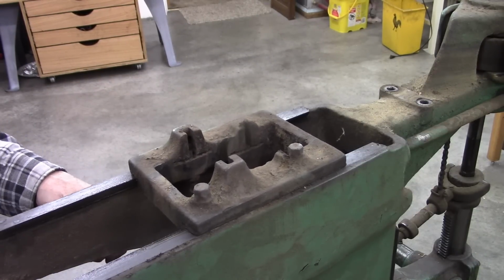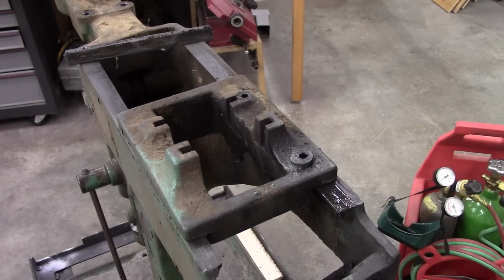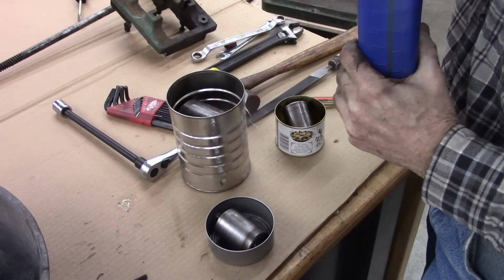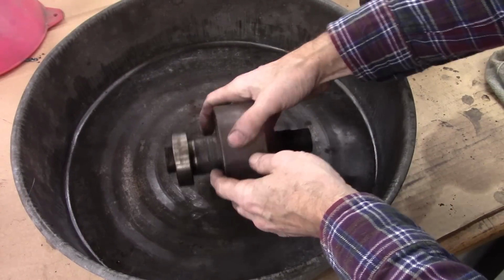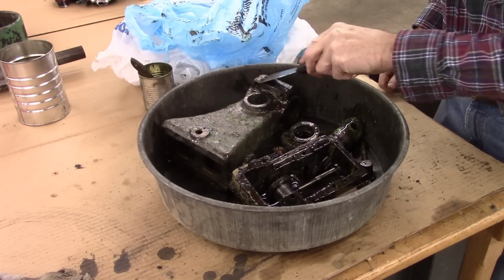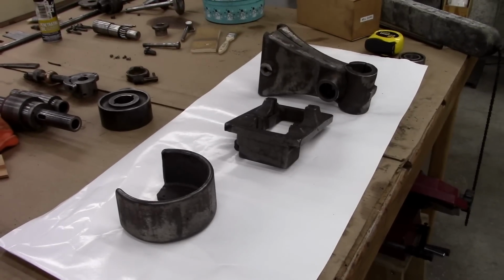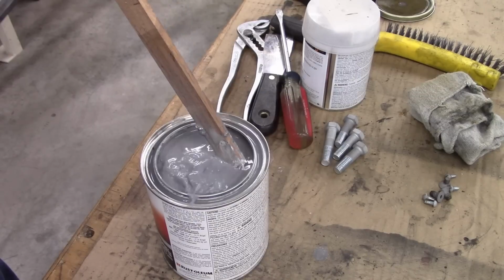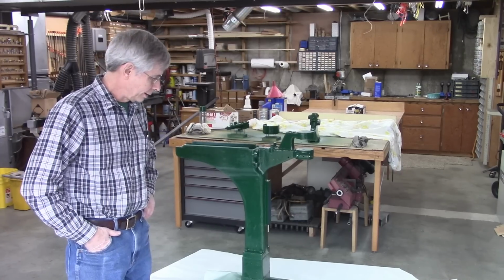Avery No.1 Drill Press Restoration - Part 3 : The big Cleanup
This is Part-3. In the next video I'll construct a stand. In final video the drill press will be assembled and finished on this stand.